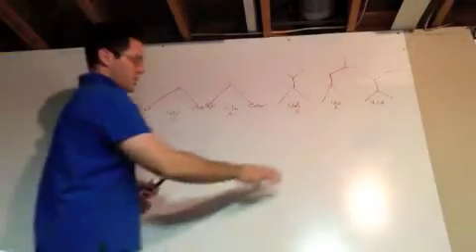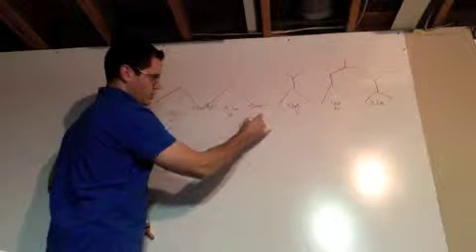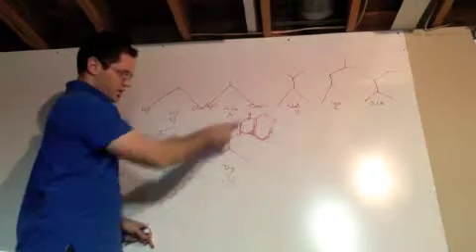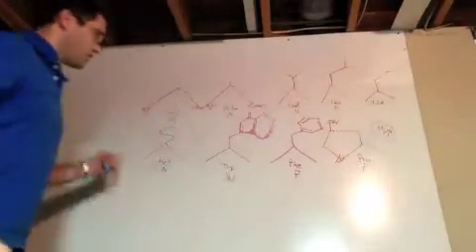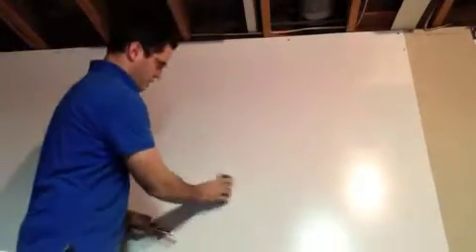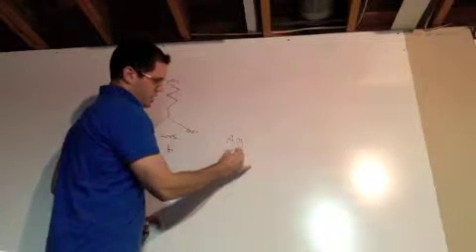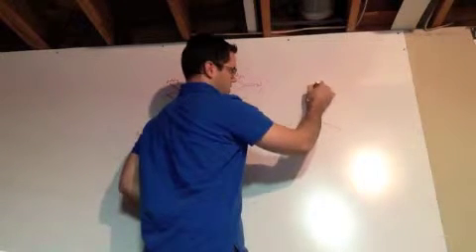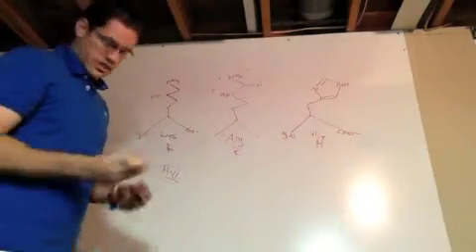Learn 20 Amino Acids in Less than 15 minutes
This is my first instructional video, so if I said something incorrect or whatever, please be kind.:)

Gly and Ala are basic guys
Friends with 3 girls Val Leu(cy) and Isoleucine. Val and Leu are always trying to outdo each other and Ile is their awkward friend that tries to be like both of them..
They Met up to go on a 1 Night Trp to see their old friend Alanine who is no longer a regular Joe, he is now Phenyl Alanine, play Pro.

Polar. Vacation
Vacation in Italy, you feel Serine on the beach one step away from the "OH"cean. "Thre"onine is a crowd. You go to the "Cysteine" chapel but it smells like "SH". So you go on a drive on your new "Tyr"es, but you get a flat and that is "d"asparagiNe. What makes it worse is you pull your "glut"amine while changing the tire and it makes your night even longer.

Basic
Couple fighting because of all the "Lys", the 4th lie put it over the edge. Now they are "Arg"uing over every kind of N. Now he is staying at "His" house.